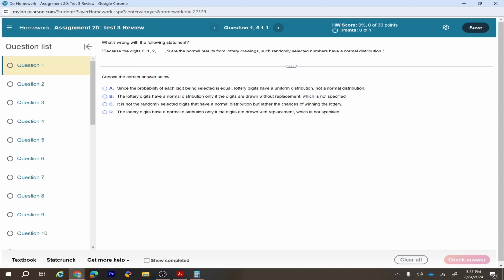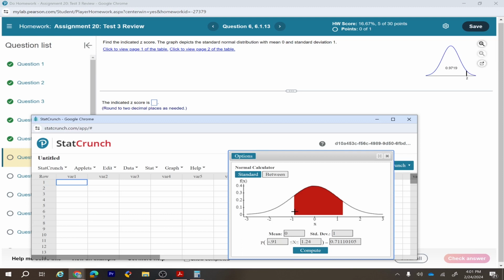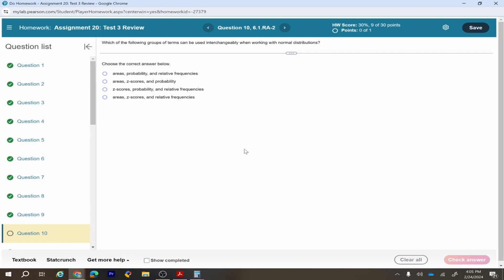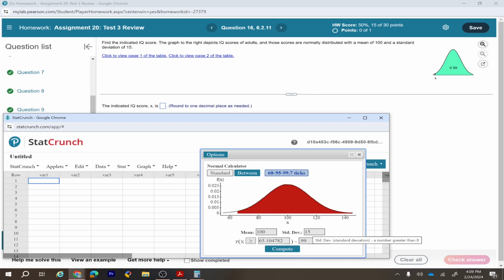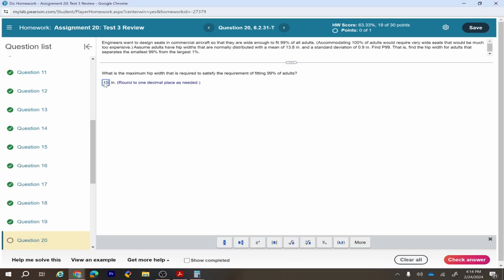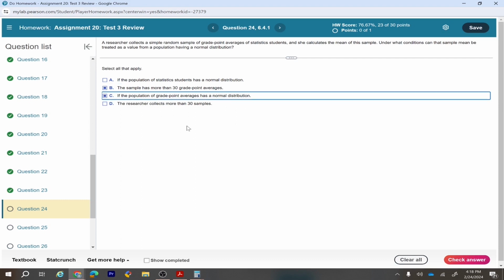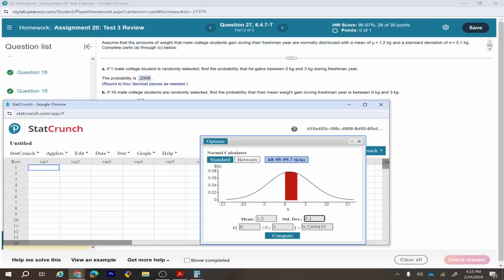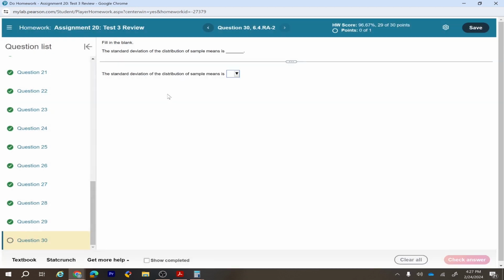Test 3 Review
STA 2023
Online